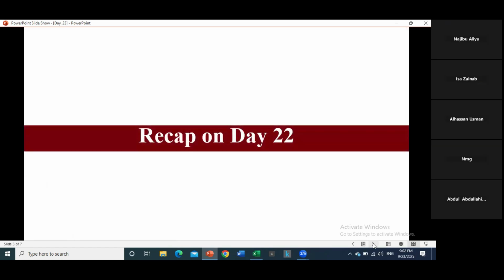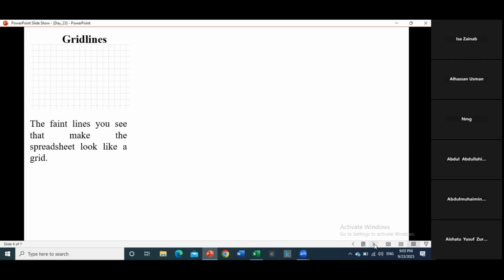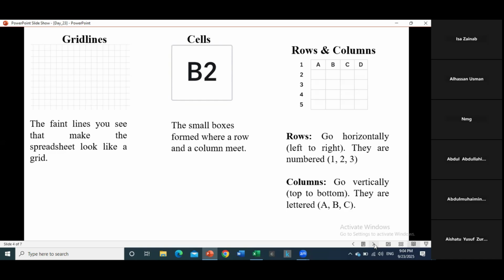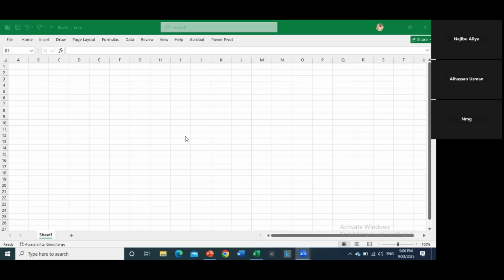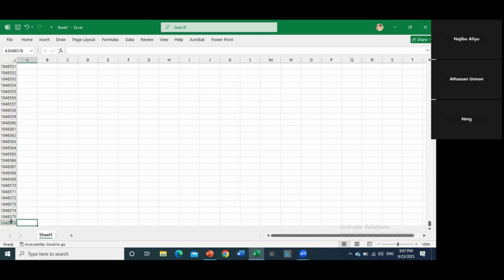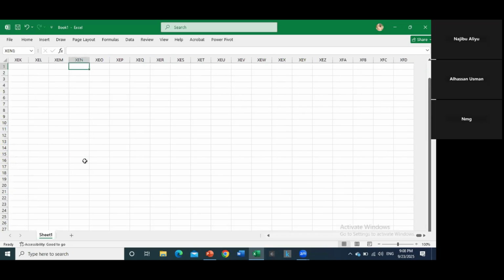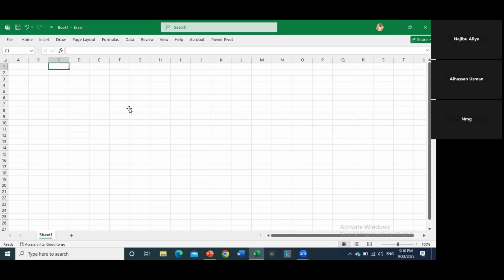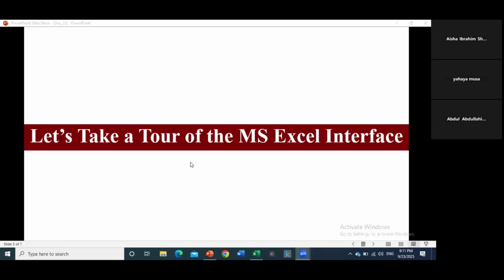Day 23 Others | Capacity Building Training for 1,000 Nigerian Civil Servants on ICT